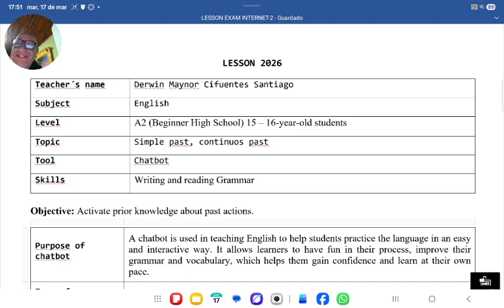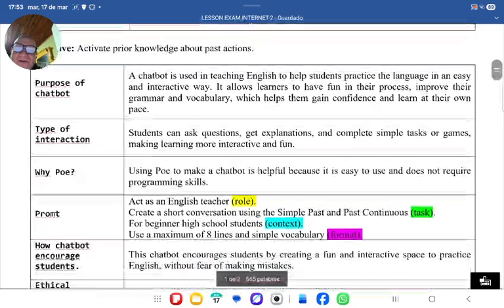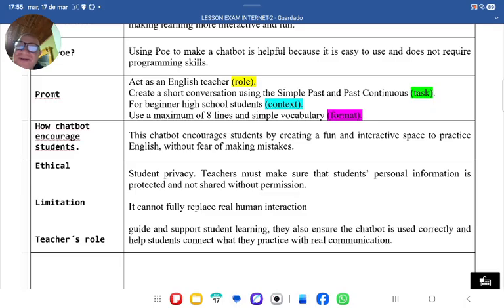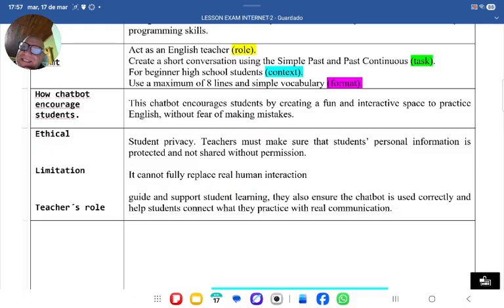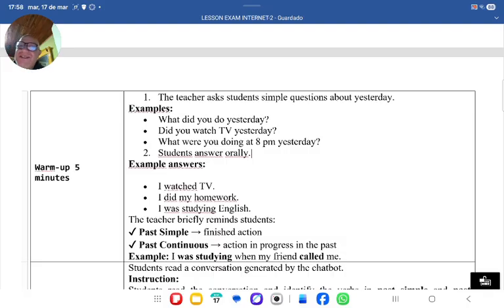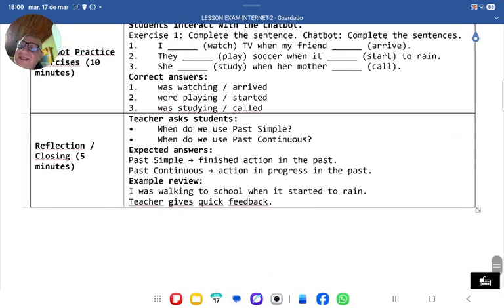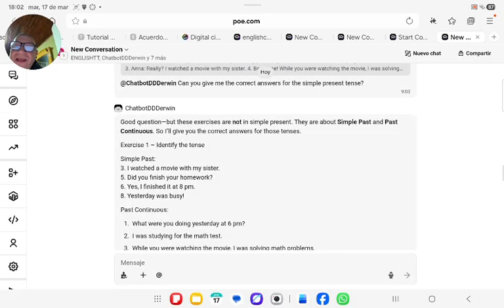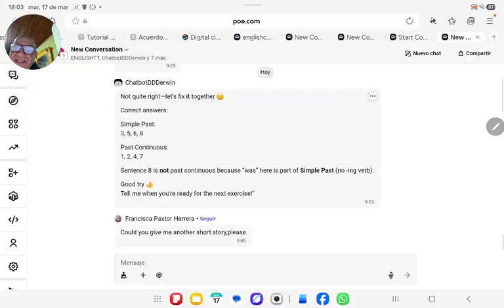INTERNET EXAM UMG 2026